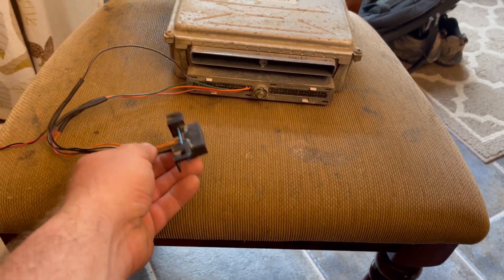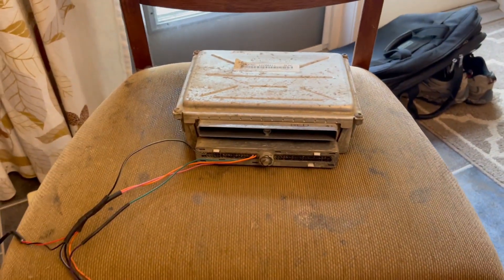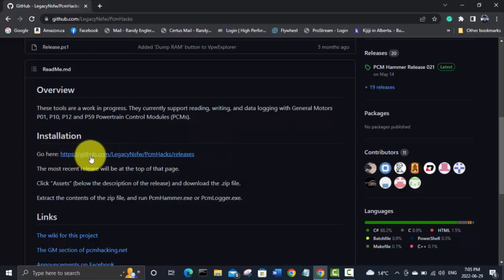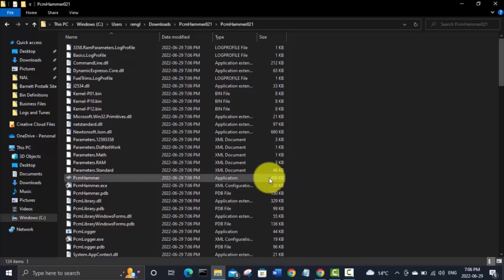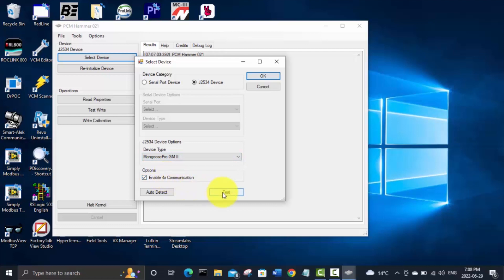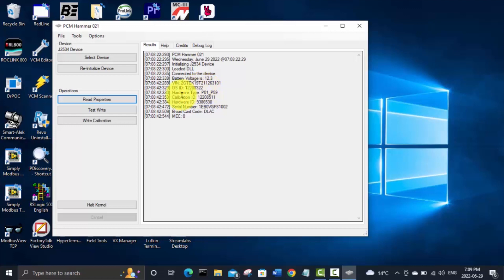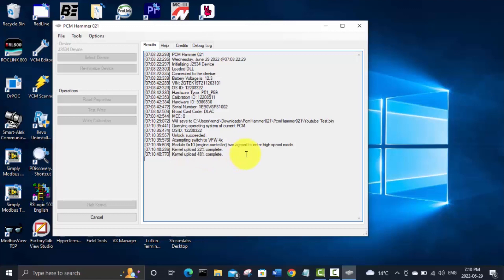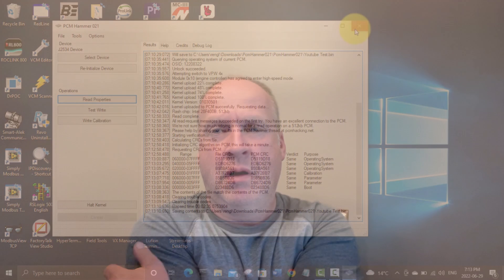Introduction to PCM Hammer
In this episode, we show you how to install PCM Hammer and pull a bin file from your P01/0411 PCM so you can tune it using TunerPro or Universal Patcher and get away from paying for HP Tuners credits. Works for removing VATS and disabling DTC's for rear O2 sensors.